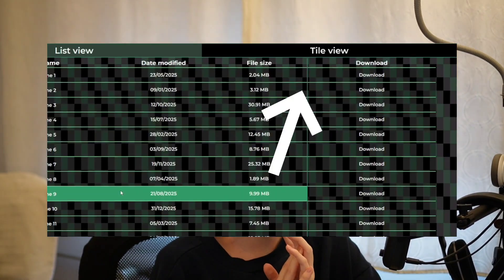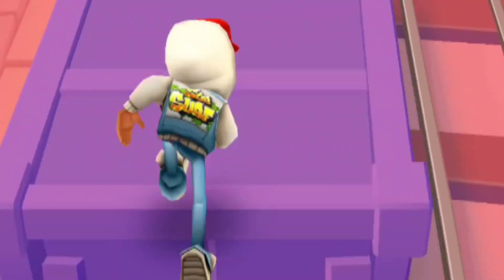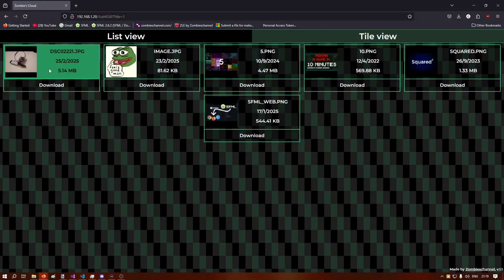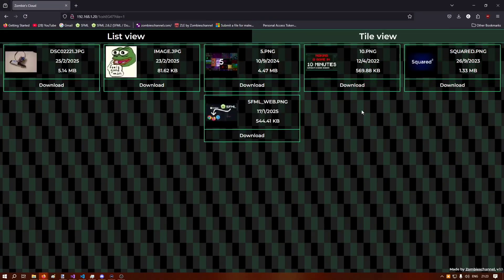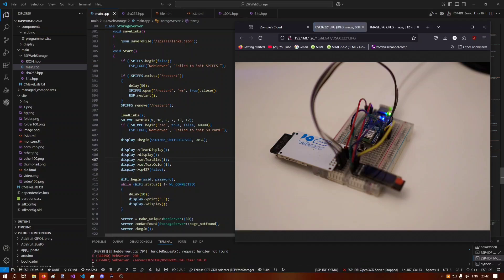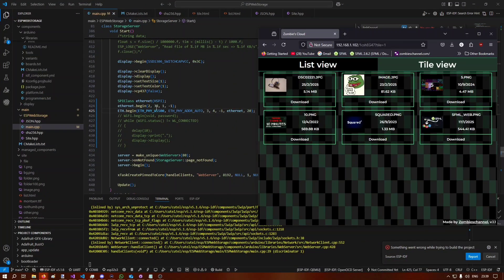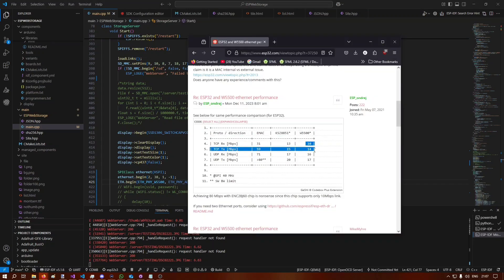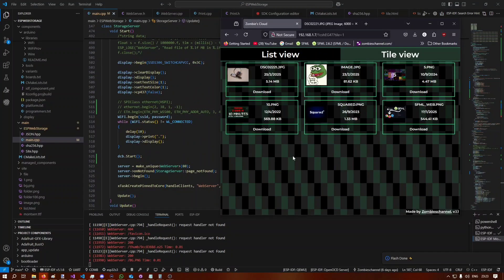Improving My Web Server!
In the previous video, I made a low power storage server and I decided to see what it takes to improve it further.